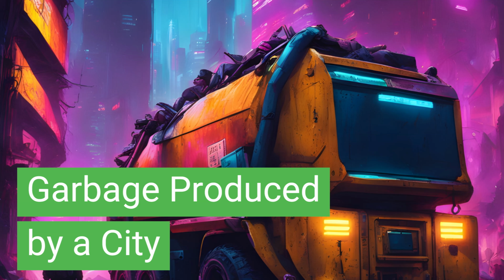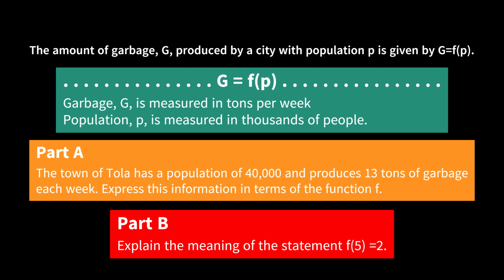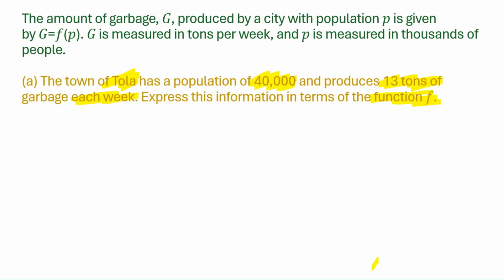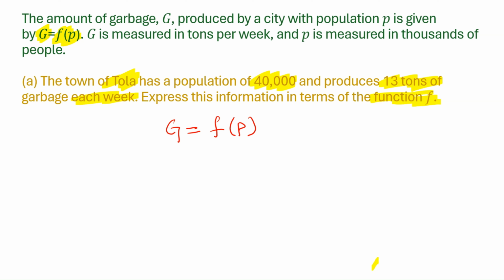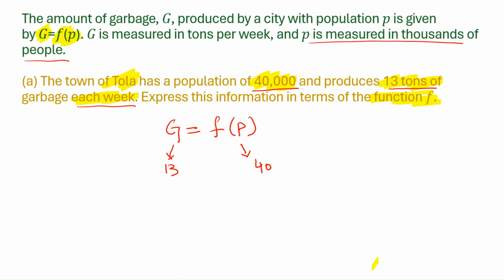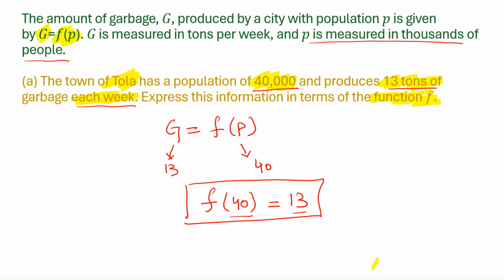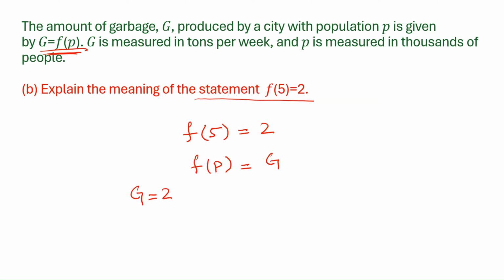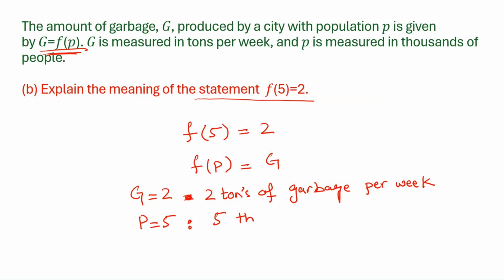Garbage Produced by a City 𝐺=𝑓(𝑝) | Functions | Algebra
The amount of garbage, 𝐺, produced by a city with population 𝑝 is given by 𝐺=𝑓(𝑝). 𝐺 is measured in tons per week, and 𝑝 is measured in thousands of people.
(a) The town of Tola has a population of 40,000 and produces 13 tons of garbage each week. Express this information in terms of the function 𝑓.
(b) Explain the meaning of the statement  𝑓(5)=2.

Welcome to  @MathPhysicsEngage   We're your go-to channel for clear, step-by-step tutorials on math, physics, and engineering. Whether you're a student or lifelong learner, we break down complex concepts and provide practical applications. Join us to master the essentials and bridge theory with real-world scenarios.